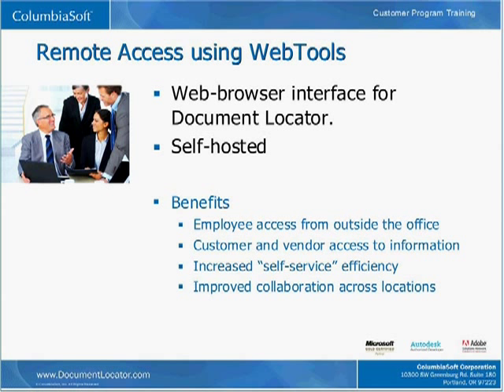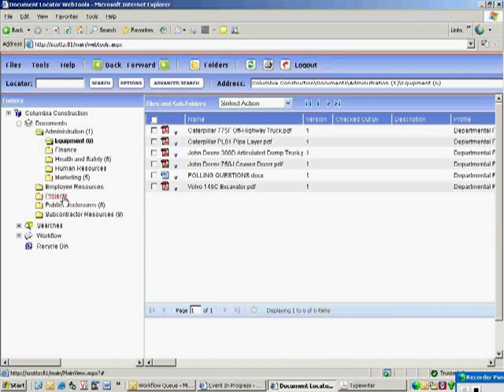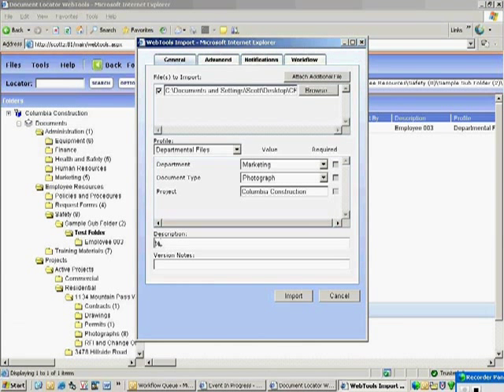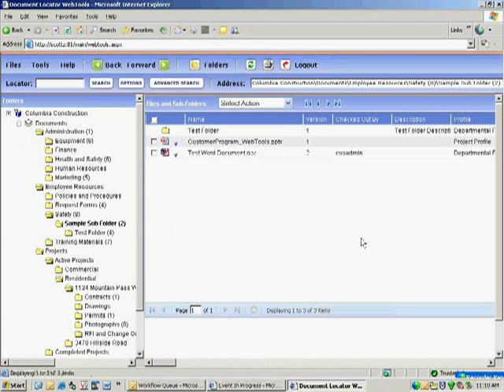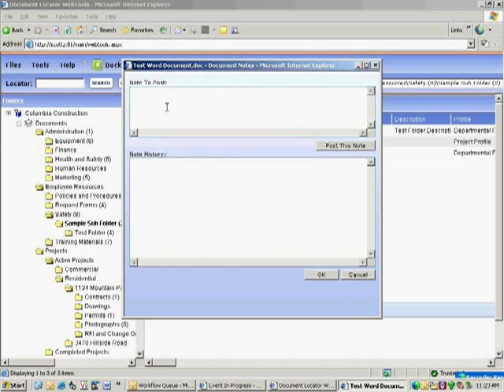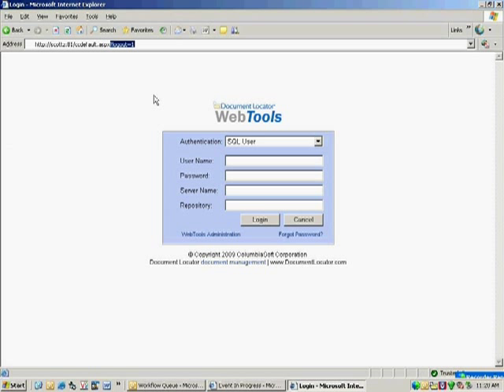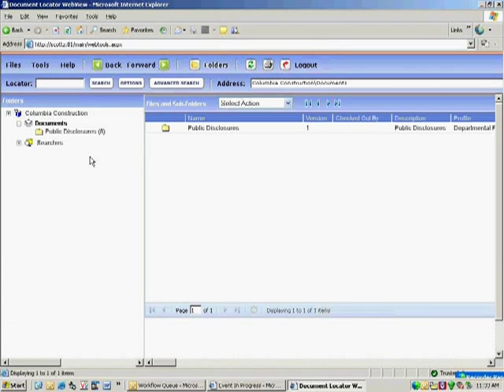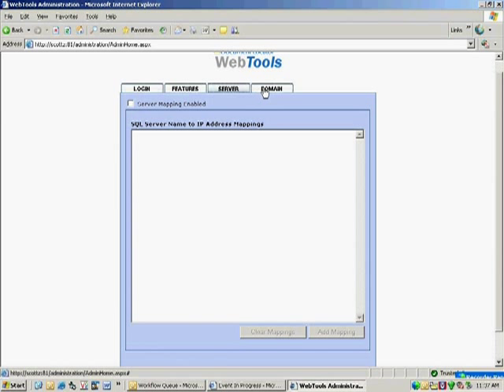Introduction to WebTools web-based document management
How to use Web-based document management using the self-hosted, browser-based WebTools for the Document Locator document management system. The remote access features allow people to search and retrieve files from the office, self-service, from any location with an internet connection via a web browser. The system is self-hosted, so control over information remains onsite, allowing administrators to control who has access to which files.